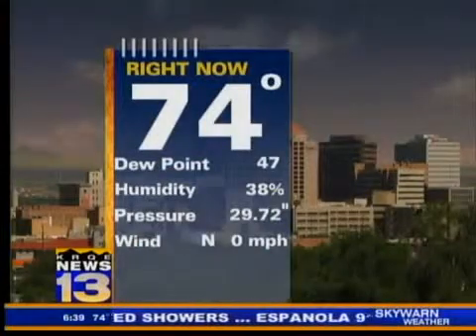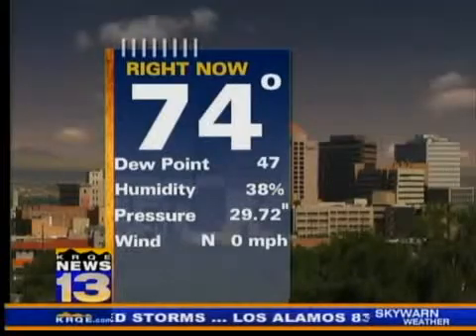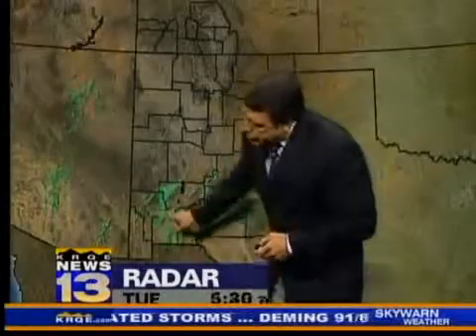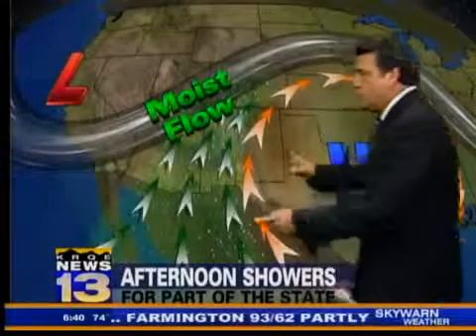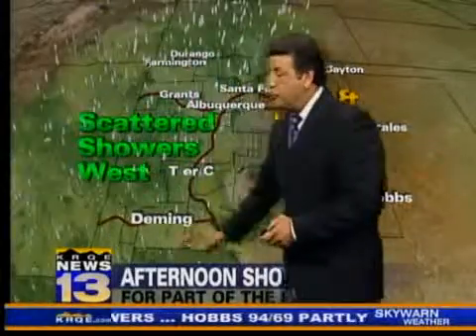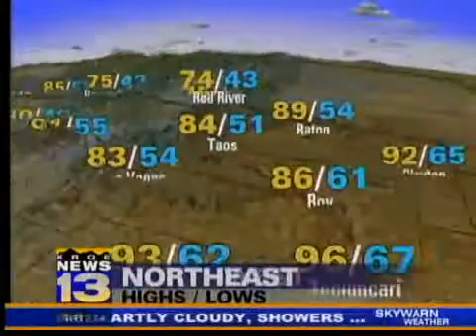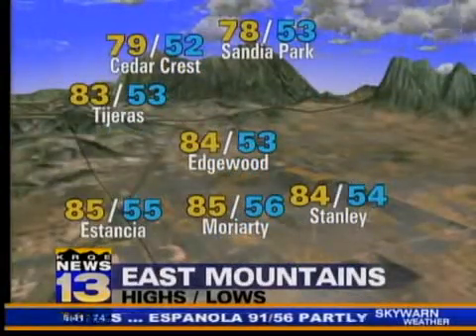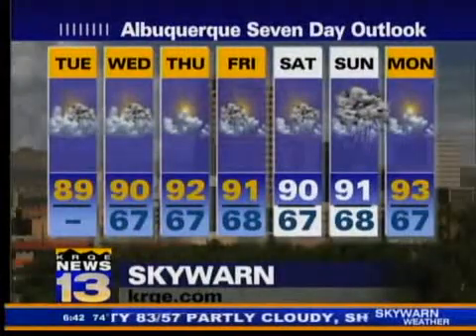Morning Forecast: June 23, 2009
Meteorologist Mike Hernandez's morning weather forecast. For more forecast details, visit Weather at KRQE.com.